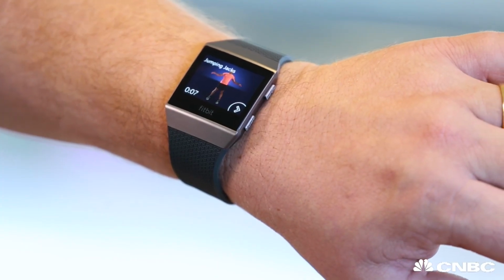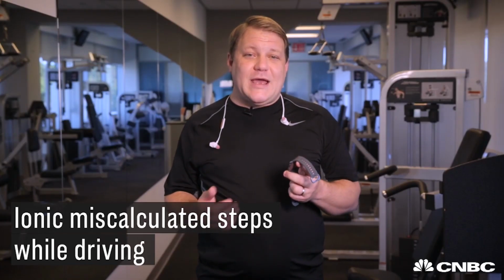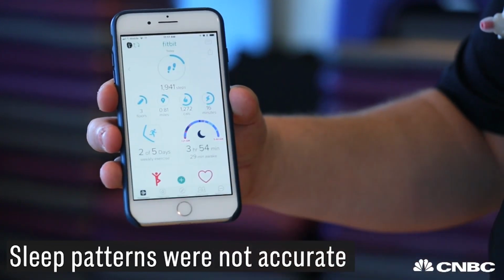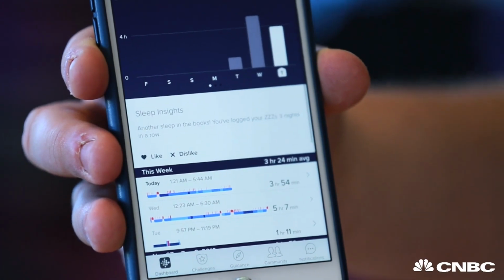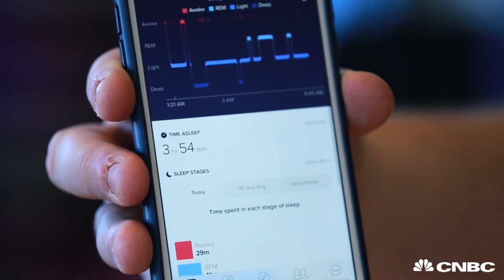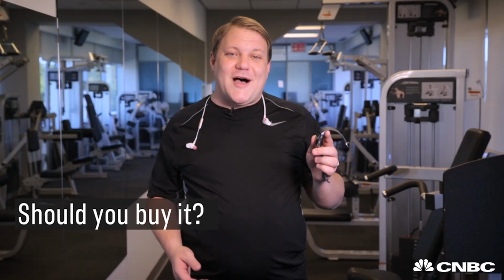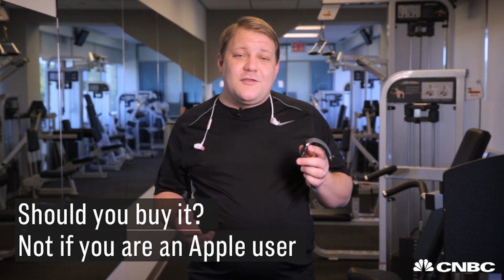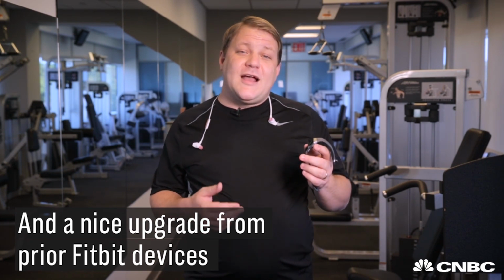Fitbit Ionic Smartwatch Hands-On Review | CNBC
CNBC’s Todd Haselton reviews the Fitbit Ionic smartwatch.